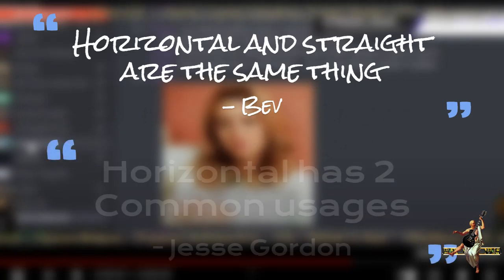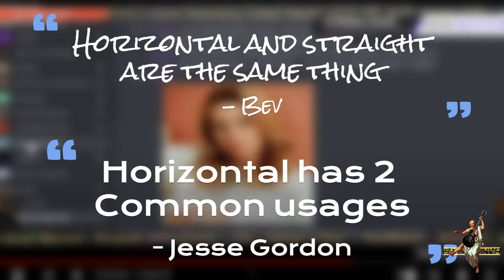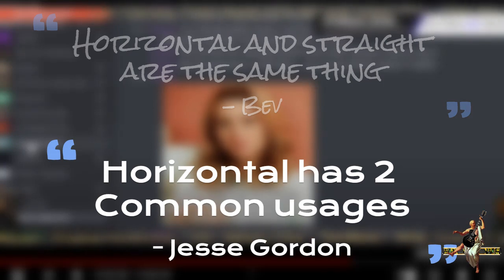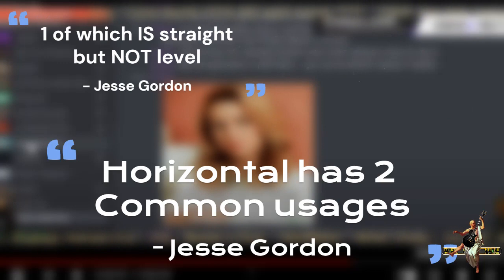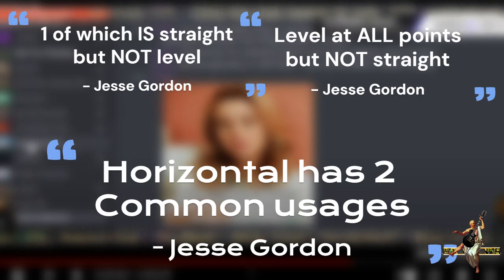Jesse's Bridge is Horizontal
If NextLevel is a step too far, or you feel slightly intimidated, join the Nameless Internet Potatoes for less than civil discussion and shyte mic specials. This server is meeting place for all sorts of people willing to talk about anything. Potato up and join